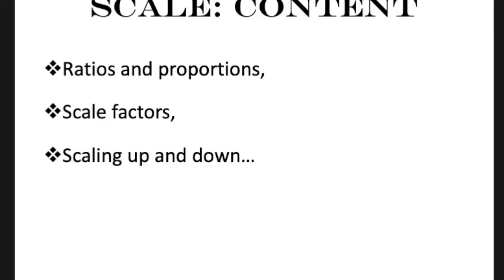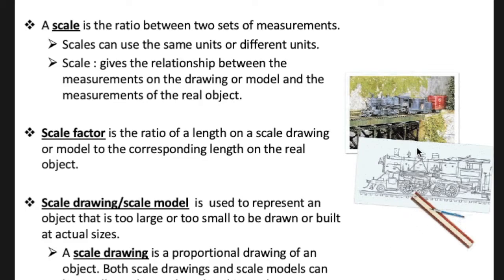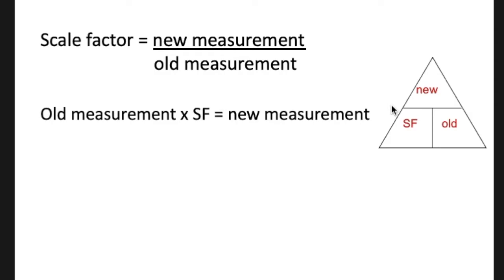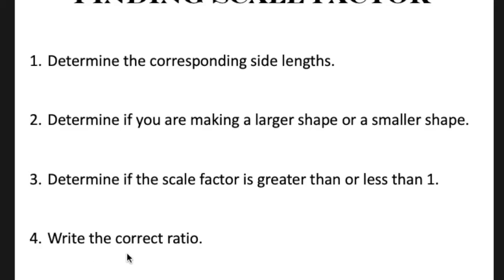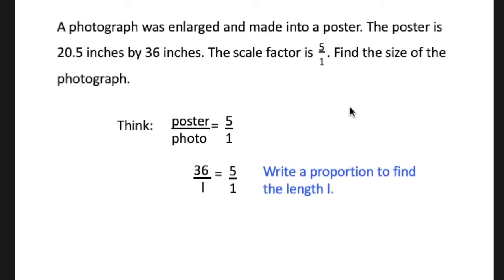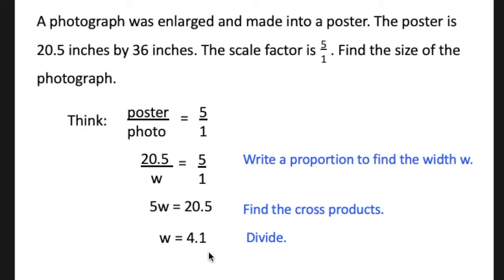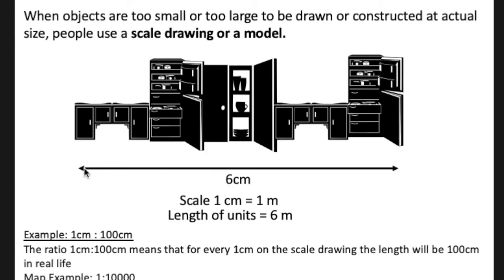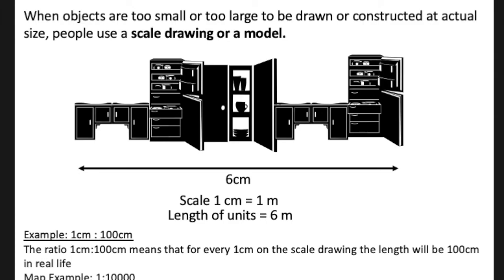Introduction to Scale Factor